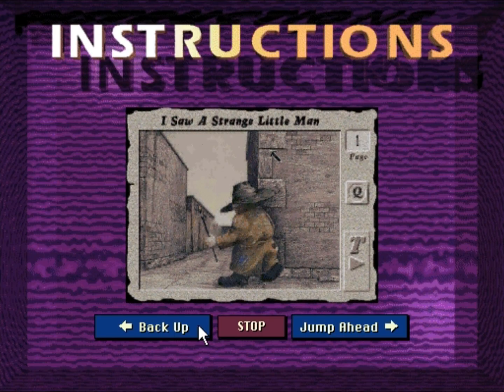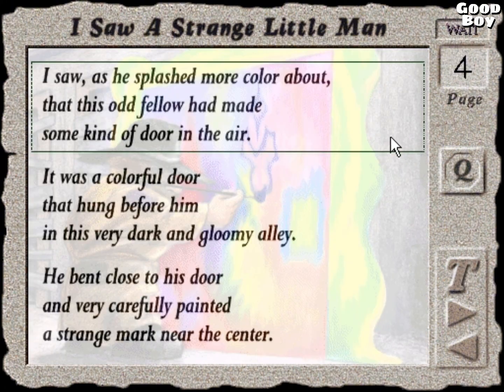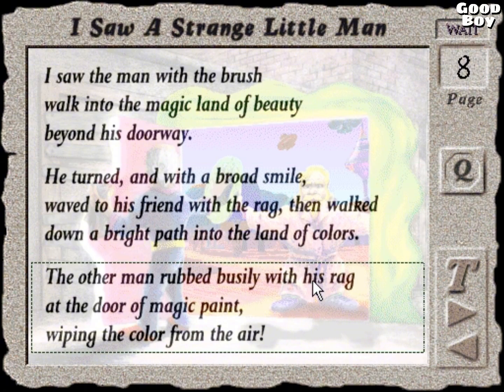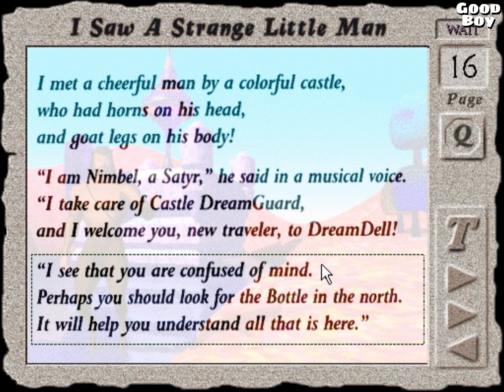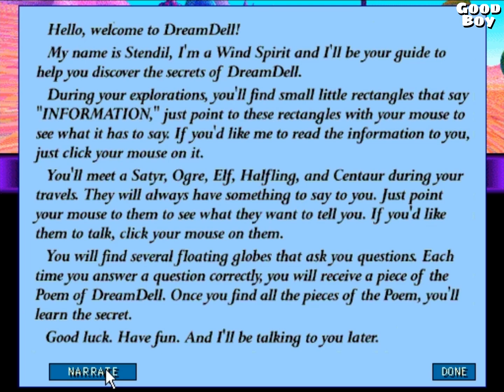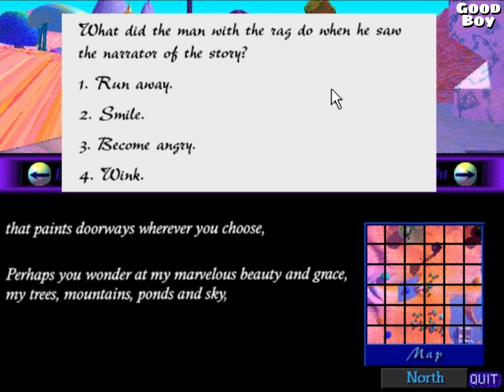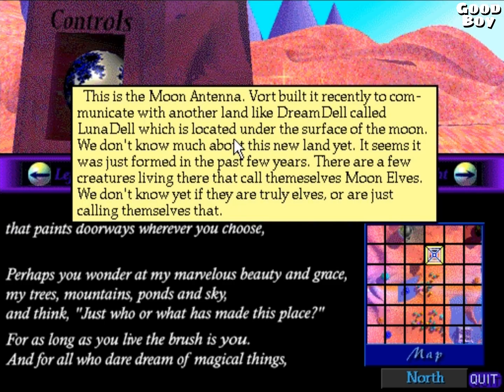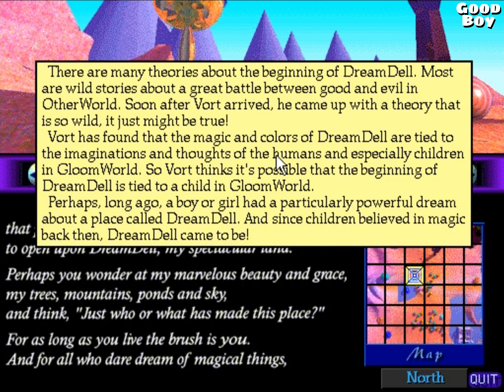👀 I Saw a Strange Little Man (1994) [PC] longplay 🕵️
"I Saw a Strange Little Man" is a 3D interactive storybook developed by Visionary Media and released in 1994 for Windows 3.1. The game combines storytelling, exploration, and interactive elements, creating a unique experience for players.

Key Features
* Interactive Storytelling – Players can explore the world, interact with objects and characters, and uncover the story.
* Educational Aspect – Helps develop logical thinking and attention to detail.
* Classic Multimedia Graphics – Uses early 3D animation and Macromedia Director, making it an interesting retro gaming experience.
* Compatibility – Originally designed for Windows 3.1, but can be played on modern systems using DOSBox.

This game is considered a rare and unique example of early interactive storytelling.